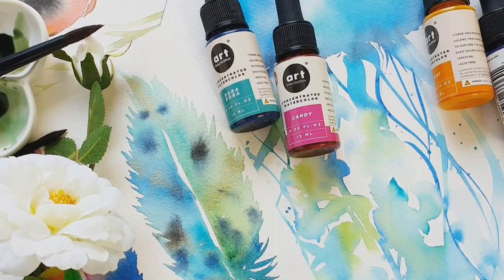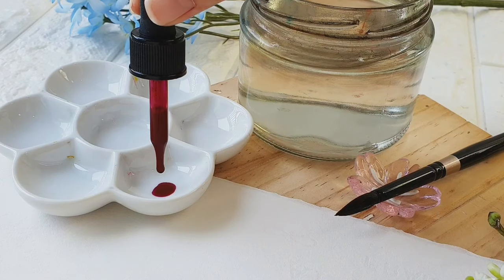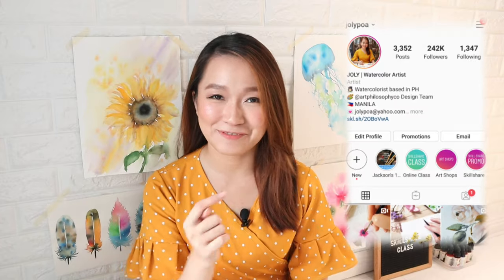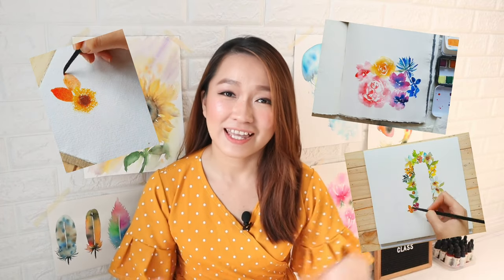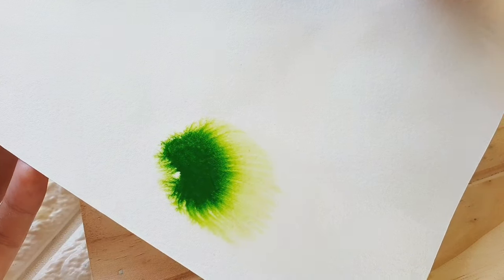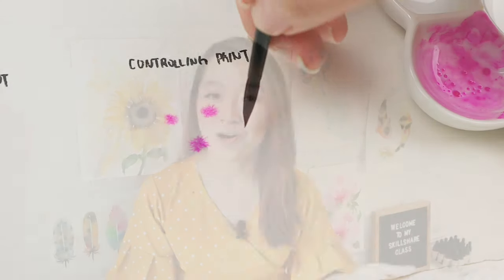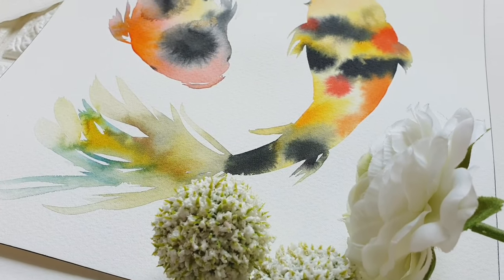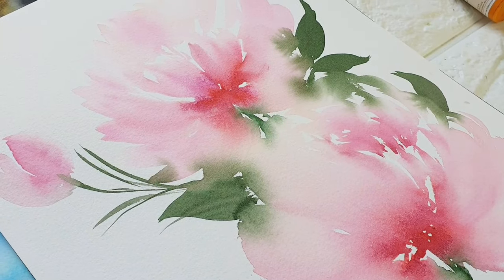6th Skillshare Class Intro: Easy Fluid Liquid Watercolor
Hello!

Showing you the introduction video of my latest Skillshare class. You can sign up below :)